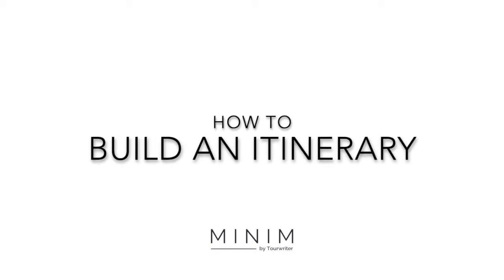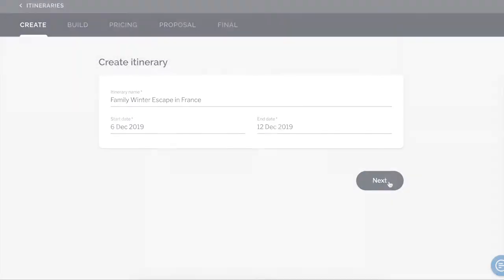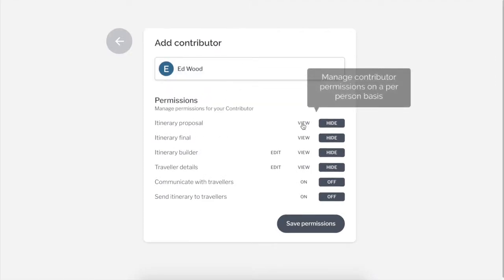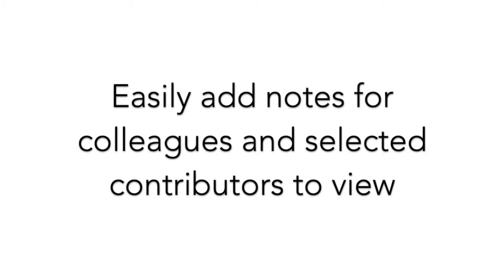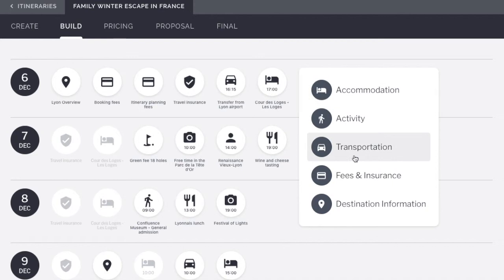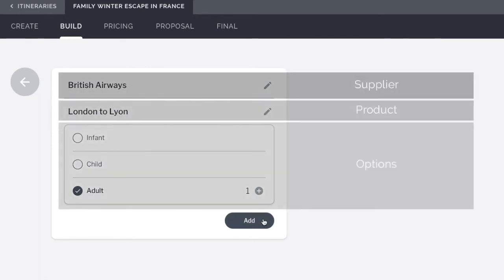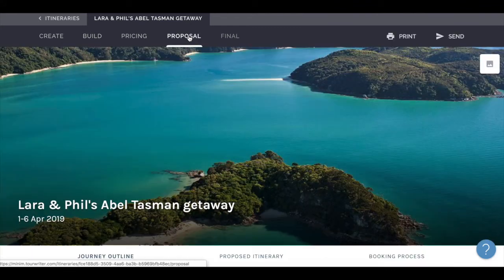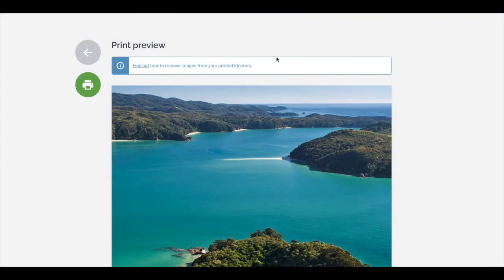How to: Build an itinerary in Minim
Learn how to design, build and share tailor-made itineraries with your customers in Minim.